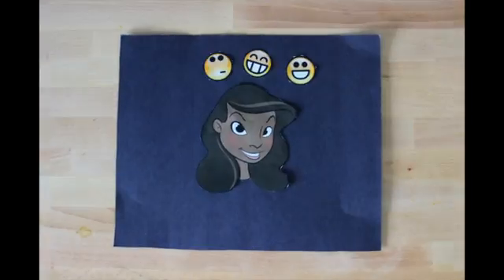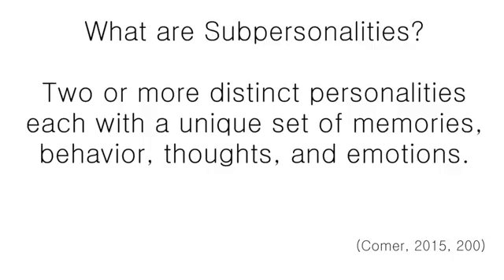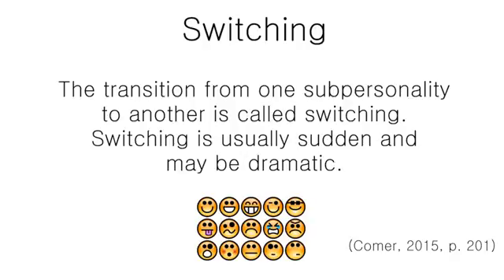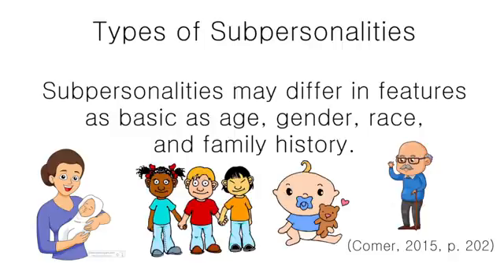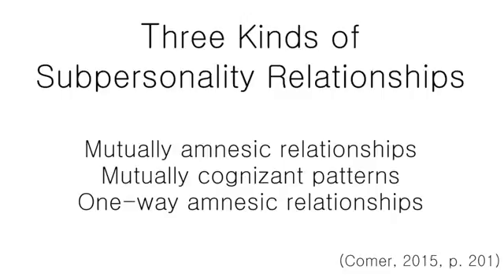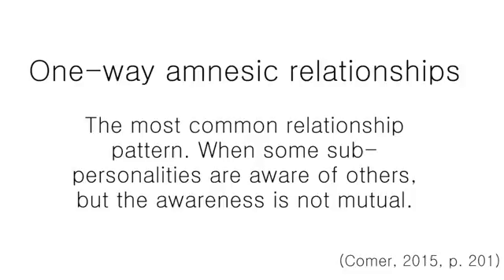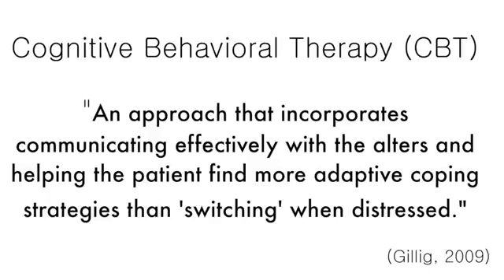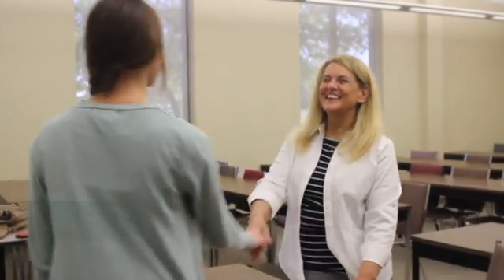Dissociative Identity Disorder